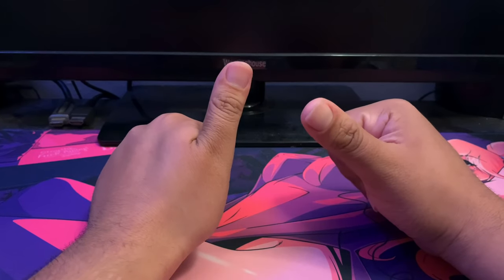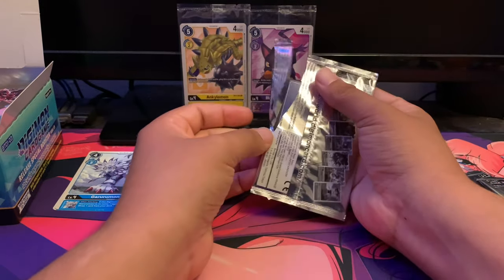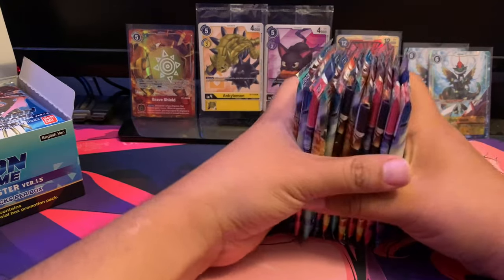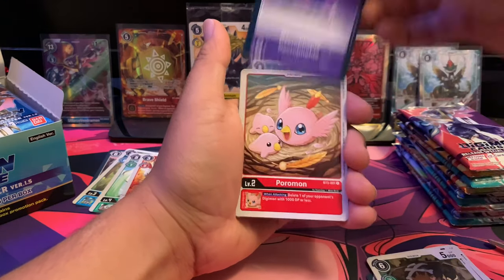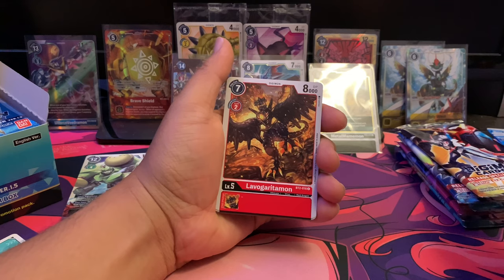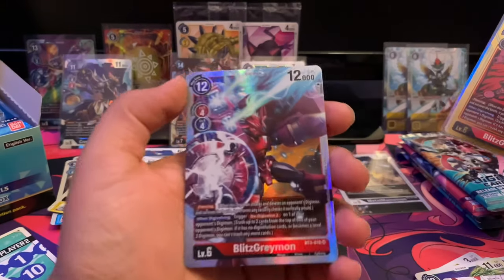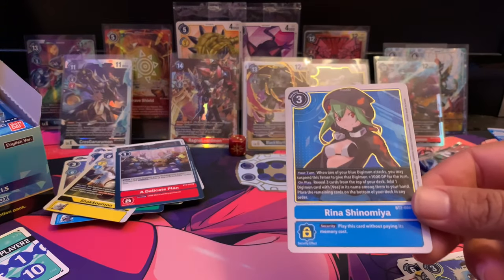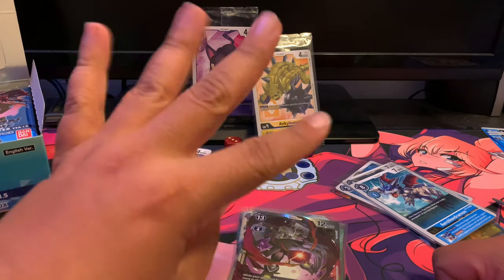Return of the King! DIGIMON Booster 1.5 Box 1 Part 1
HELLLLOOO AND WELCOME EVERYONE! That’s right! KrunchyCardboard is BACK! Booster 1.5 is live and I got some great pulls to show you all! I had some technical difficulties with the audio in the 4 videos I have coming to you all including this one and I do apologize for that and I do it 100 more times in this video.

Don’t forget, Momentai guys!

-K